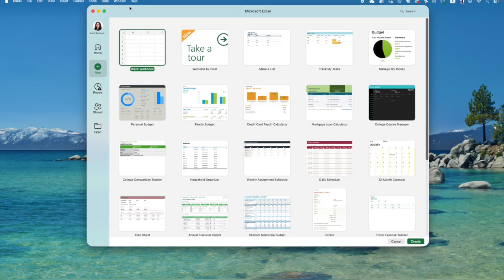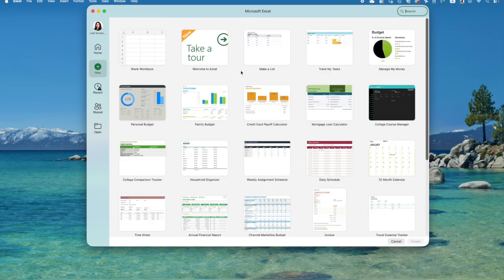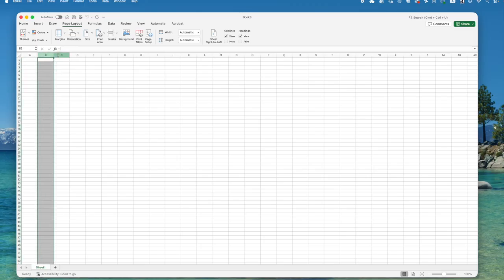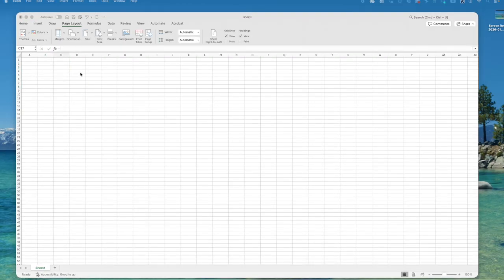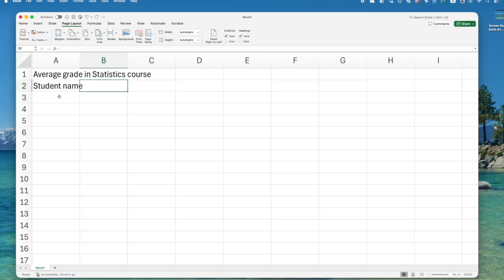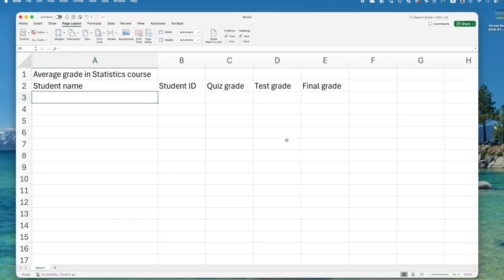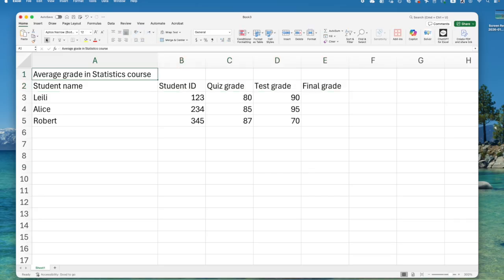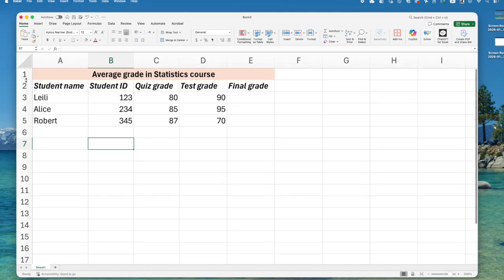Excel Basic 1